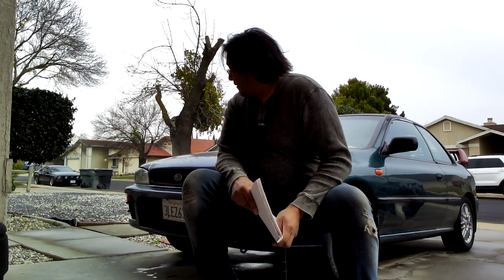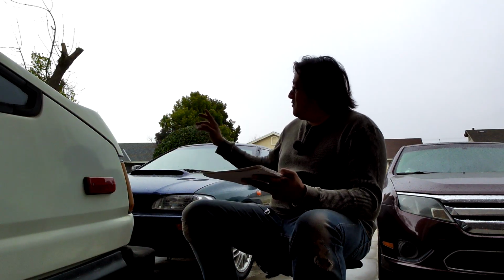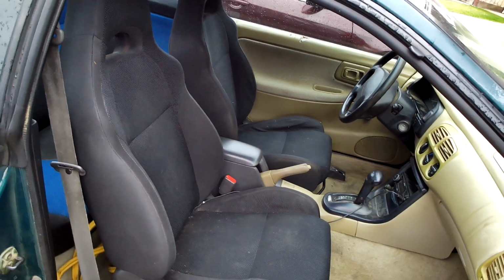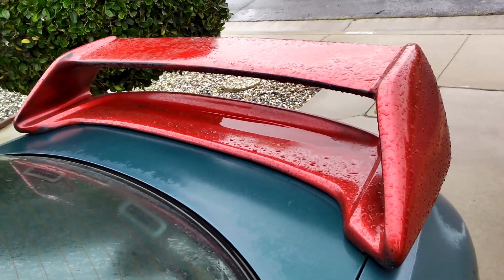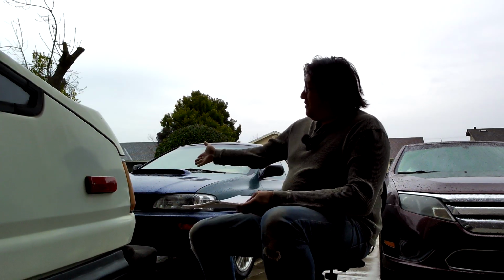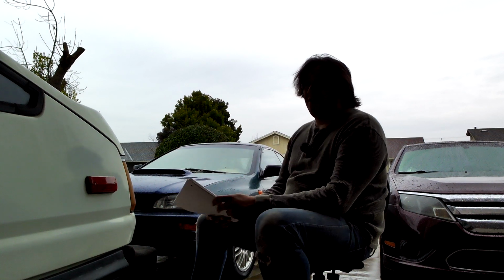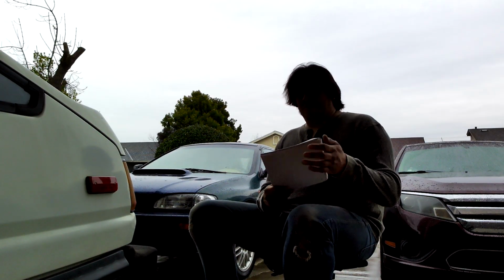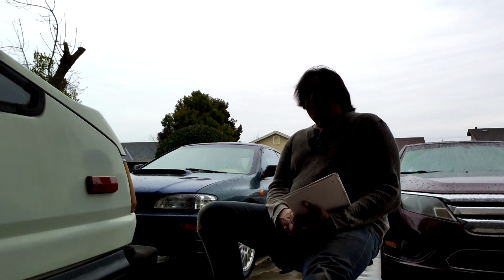How much does building a car cost? Subaru Impreza GC8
Inspired by a video from @traviscea

I wanted to see how much I've spent on my gc8 build so far and well here we are 6 months after buying the car